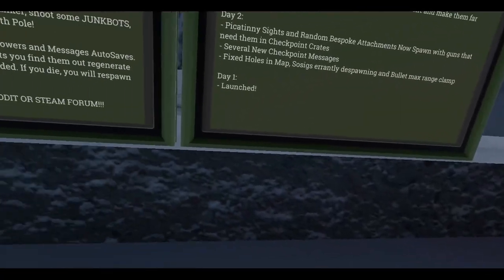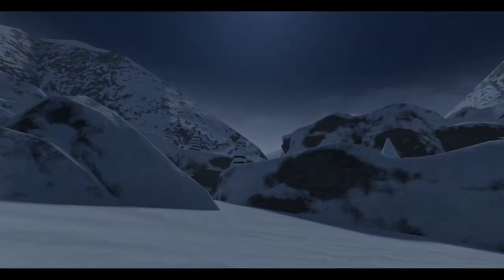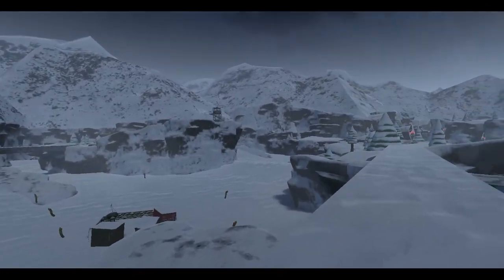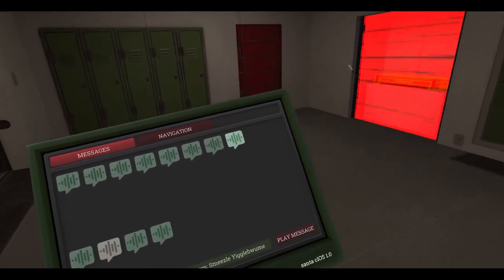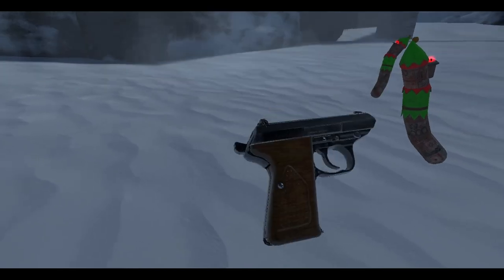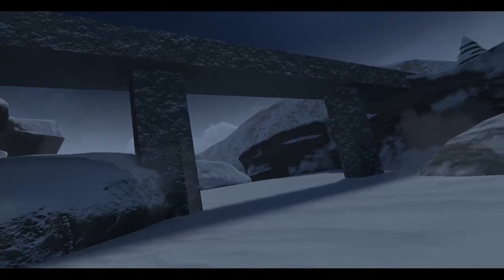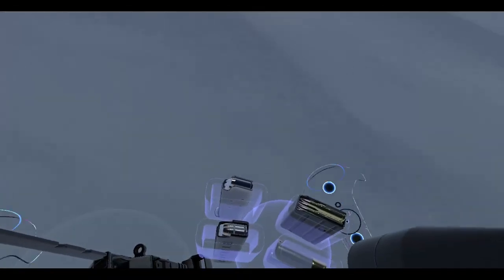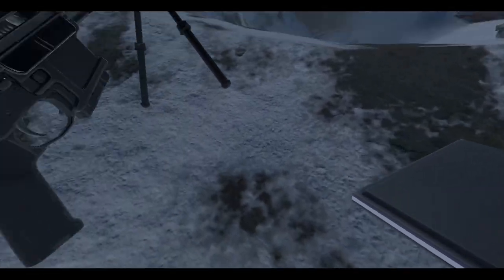Hot Dogs, Horseshoes & Hand Grenades (HTC Vive): Meatmas 2020 - Day 3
WARNING: SPOILERS

It's Day 3 of Meatmas 2020. Time to find bunker 3 and unlock the newest addition to the game!

Sorry for the pausing in the middle of the video. Had an emergency situation to attend to. Just left the game running while I handled that, haha!

00:00:00 - Video Intro
00:01:00 - Locating Bunker 3
00:12:21 - SPOILERS: Gun #3
00:18:03 - Exploring the wastes
00:33:49 - Video Outro